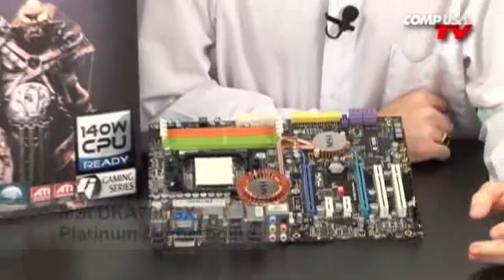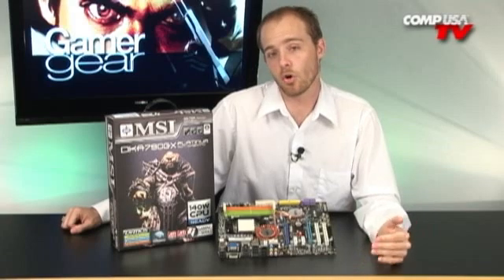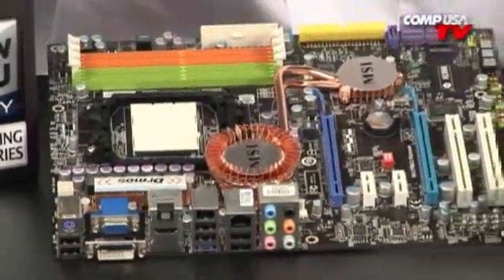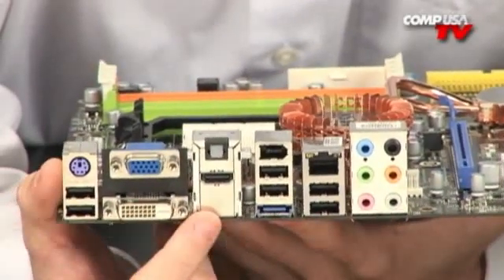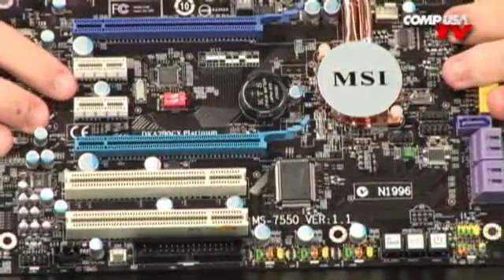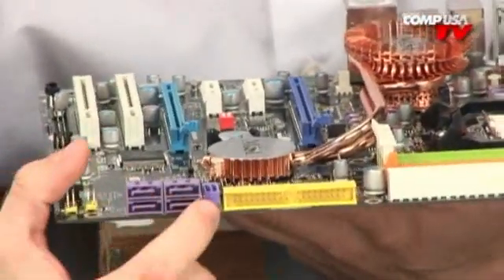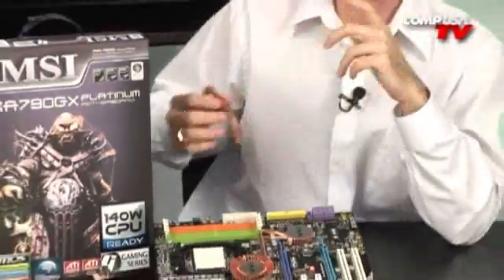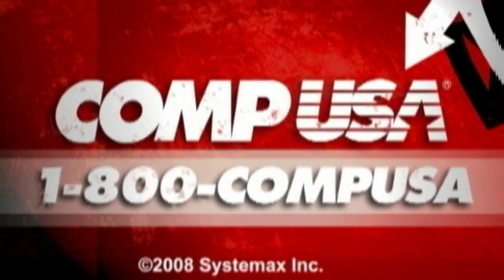MSI DKA790GX Platinum Motherboard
Say hello to the MSI Platinum standard. It is well known that platinum is better than gold. This awesome mobo is loaded with just about everything you could want so it truly deserves the platinum name. Were talking about MSIs new DKA790GX Platinum AMD 790GX Socket AM2+ motherboard. Built for the most powerful multimedia and gaming systems and for AMD Phenom, Athlon, and Sempron processors in the Socket AM2+ package. This hot mobo features Dual Core Center, Live Update Online, Live Update 3 technologies. Based on the AMD 790GX and SB750 chipsets, this high-performance ATX platform supports HyperTransport 3.0 up to 2600MHz, Dual DDR II 1066/800/667/533 memory up to 8GB, PCI-E x16 (supports CrossFire Technology), SATA2, eSATA, RAID 0, 1, 0+1, 5 or JBOD by AMD SB750, flexible 8 channel audio with jack sensing, GbLAN, IEEE 1394, and USB 2.0. MSIs gone better than Gold, with their Platinum AMD 790GX Socket AM2+ motherboard. See incredibly realistic graphics thanks to the Radeon HD 3300 VGA core and HDMI, DVI, and VGA outputs. This is one of the greatest mobos you will find at this price range. Fully loaded and ready for multimedia. for more information.